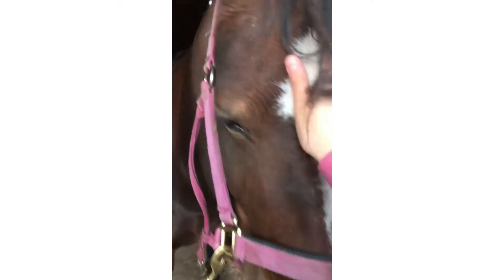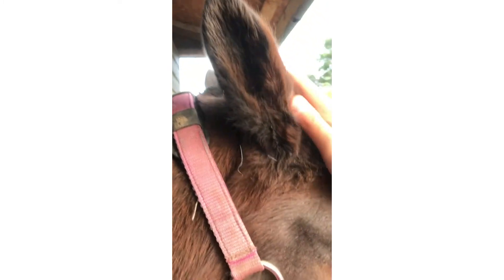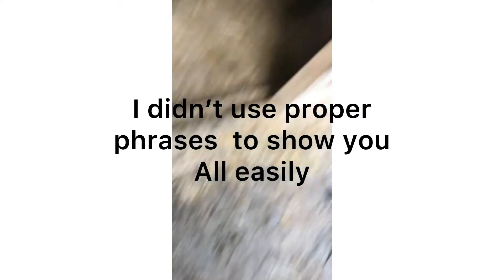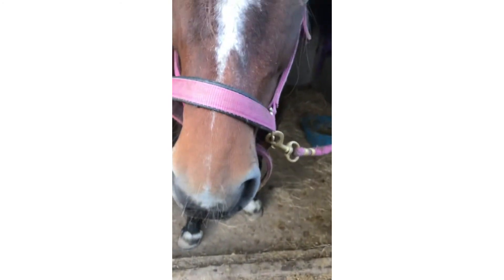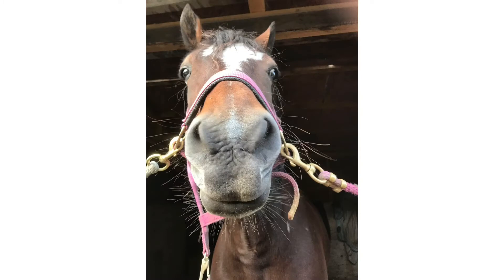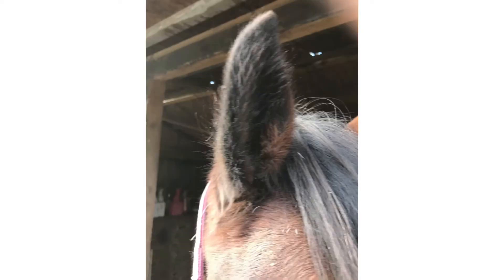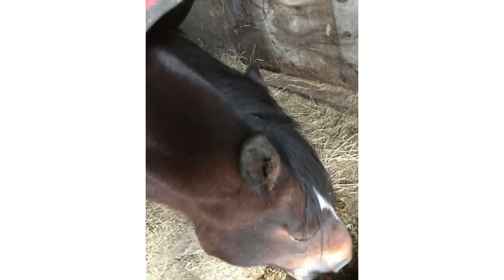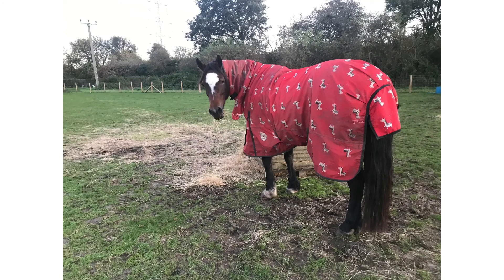Trimming my pony’s hair